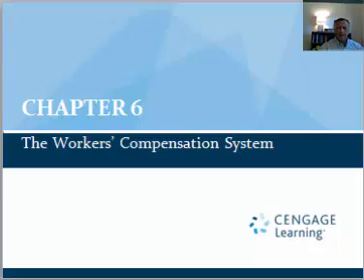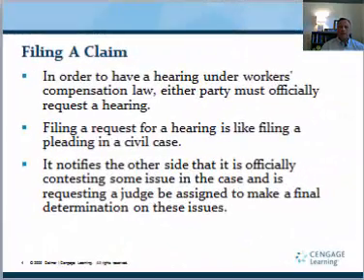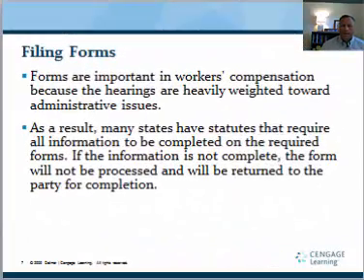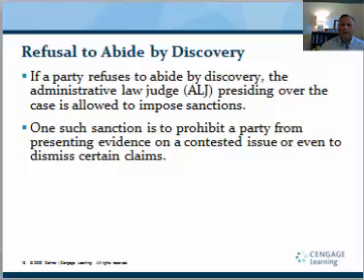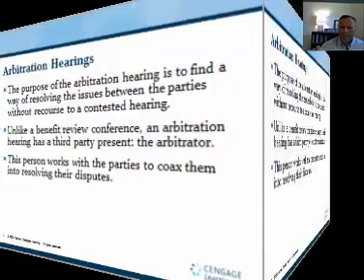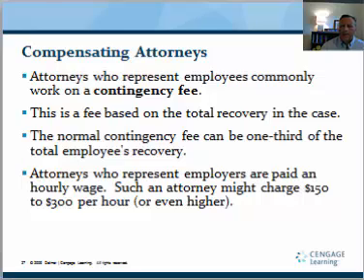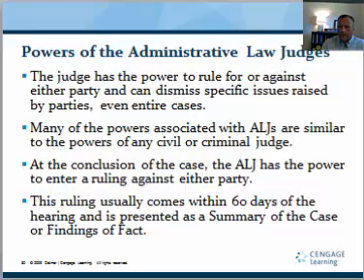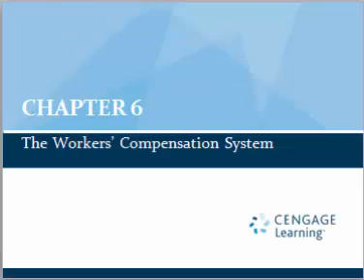Workers Compensation Chapter 6